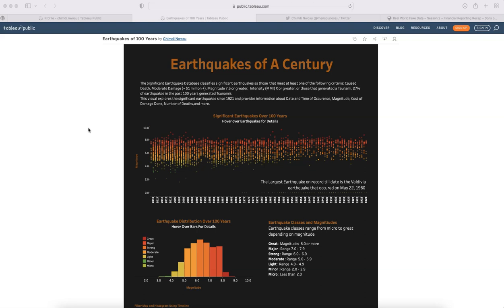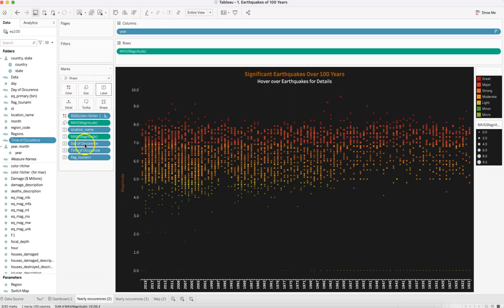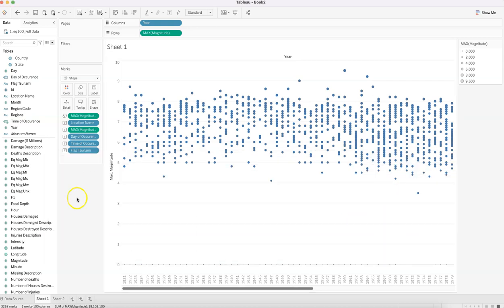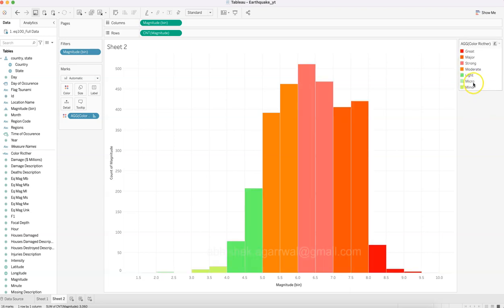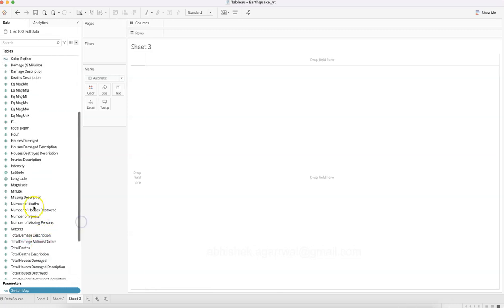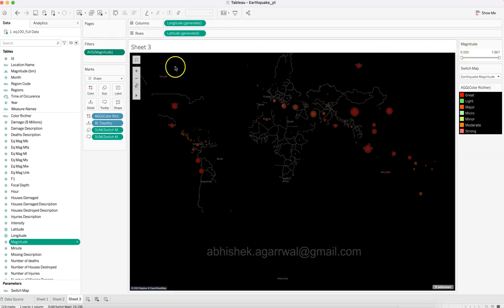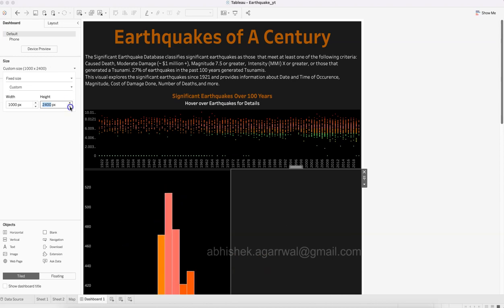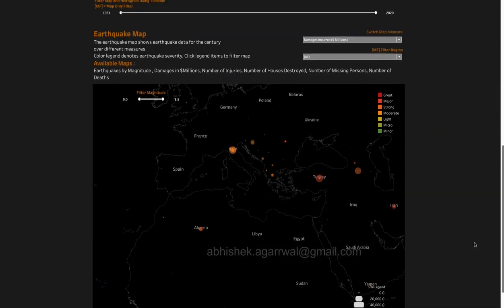Learn Tableau Dashboard Step by Step | Visualizing 100 years of Earthquake Data in Tableau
A Full video on how to visualize 100 years of earthquake data which will also help you learn many tableau data visualization and dashboarding techniques for creating an amazing dashboard or infographic like this.

The inspiration for this dashboard is Chimdi who first created this dashboard and then I recreated this and showed you step by step how you can also create it.